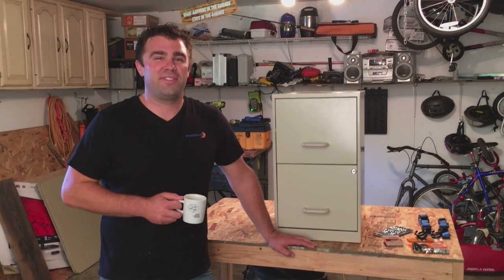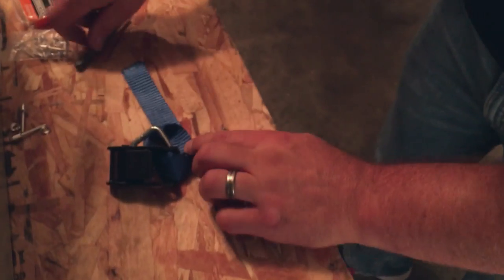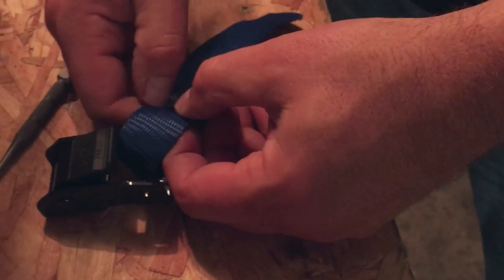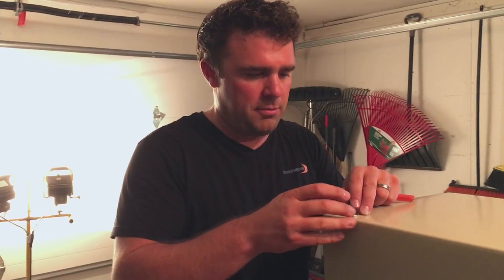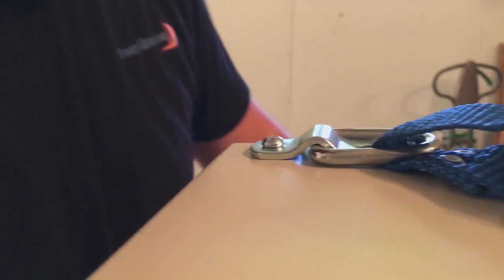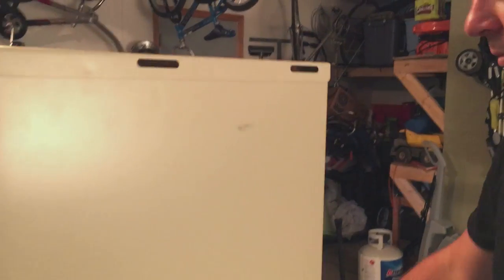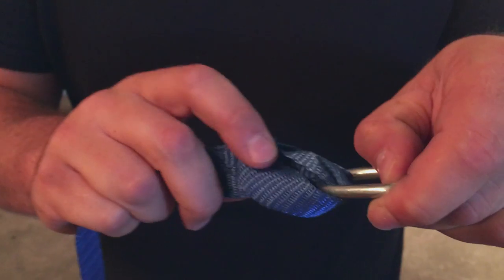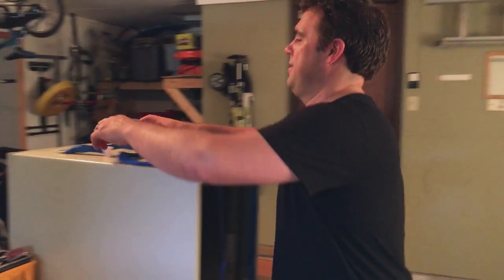Transform a Filing Cabinet into a Backpack - Private Practice DIY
One of the benefits of electronic health records is that you don't need those big filing cabinets anymore.

But now that you don't need them, what are you supposed to do with them? Well, instead of dumping it, how about turning it into a backpack?

That's exactly what we did!

If you want to make your own filing cabinet backpack, make sure to check out our blog for more detailed instructions

Do you have a great idea for how to reuse a filing cabinet? Tell us your idea on:

Want to learn more about BreezyNotes EHR, the electronic health records application that made this possible?